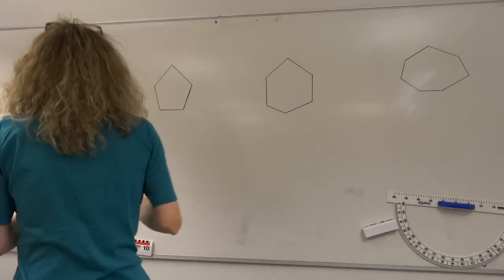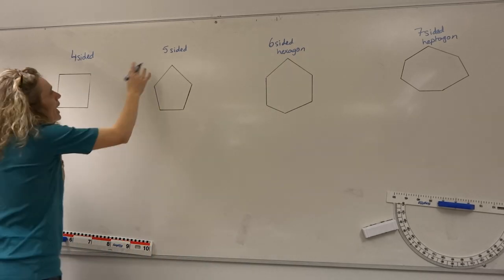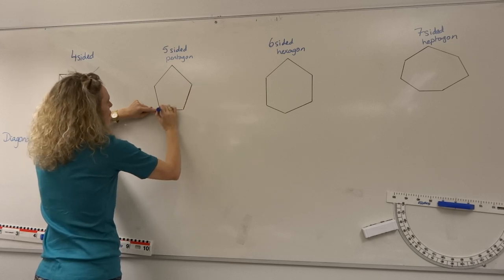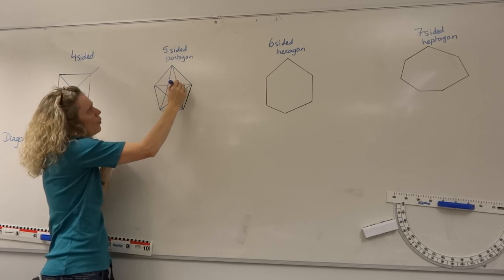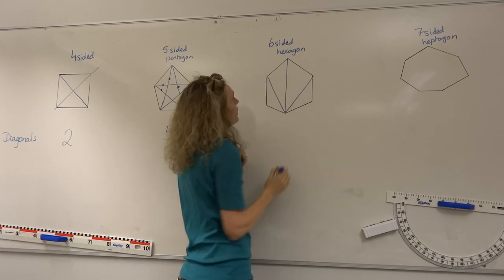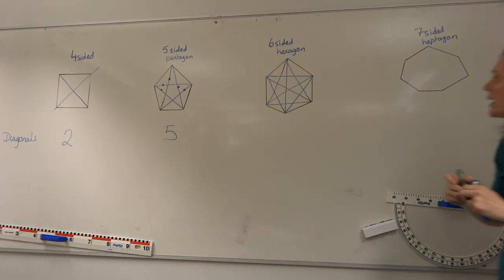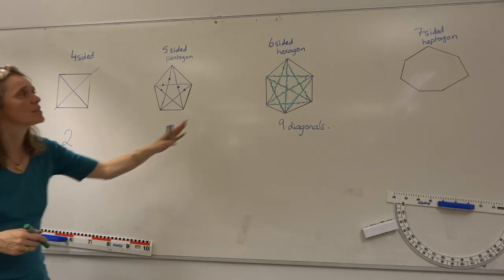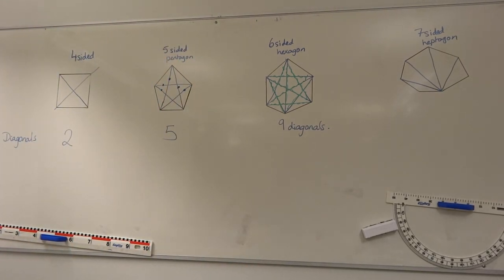How many diagonals can you draw in a 4 sided, 5 sided and 6 sided figure?